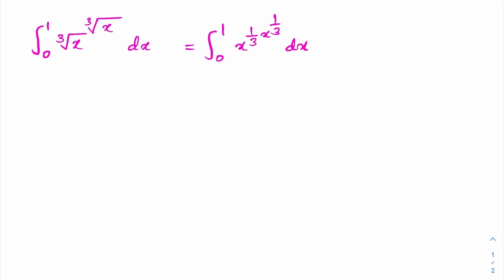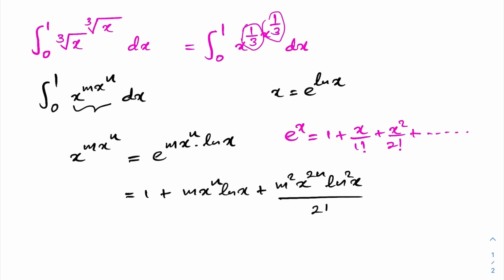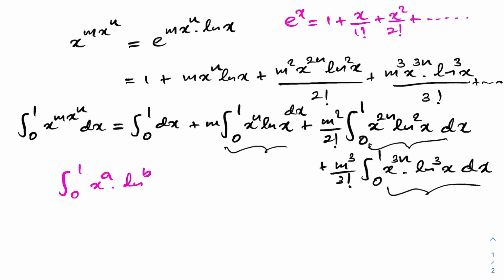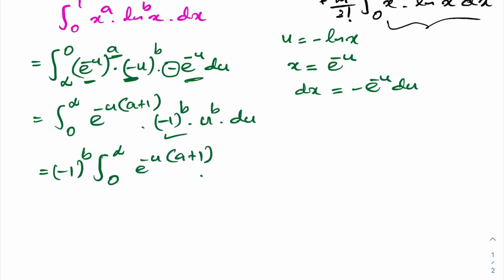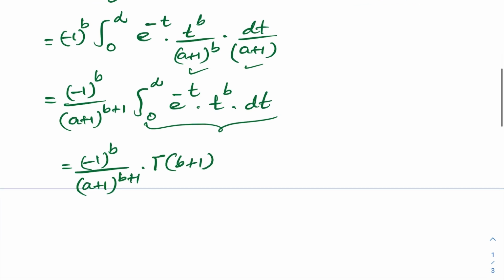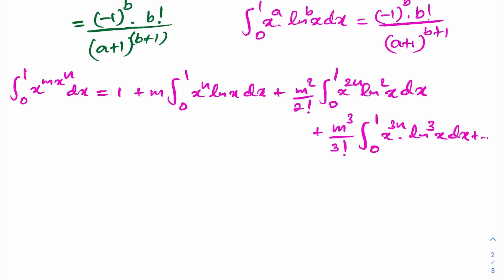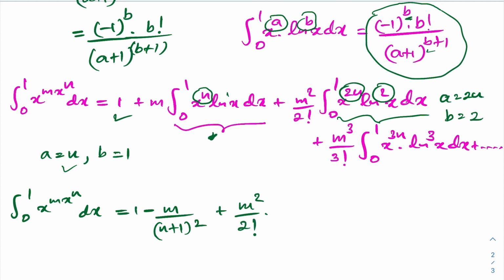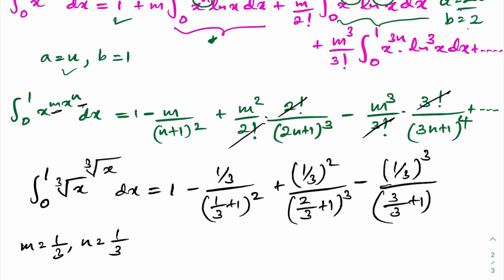Solving this integral is a nightmare ?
Solving this integral is a nightmare ? Integral cube root of x raised to the cube root of x from 0 to 1.